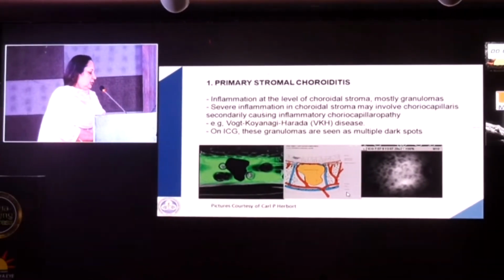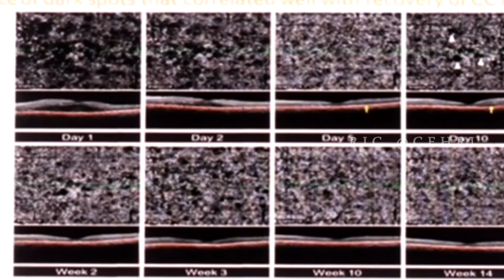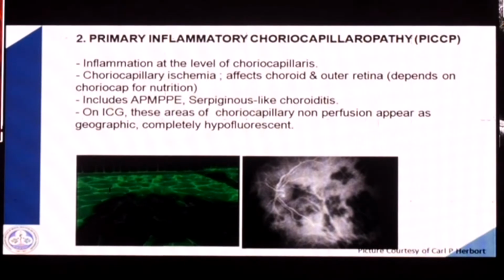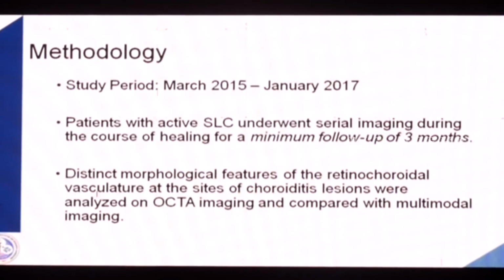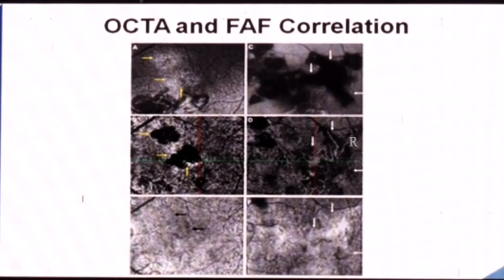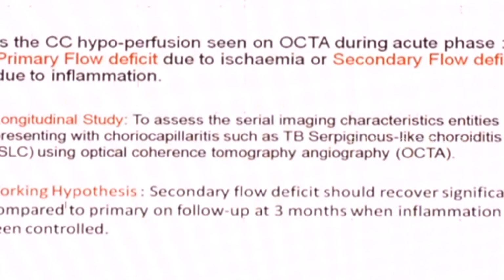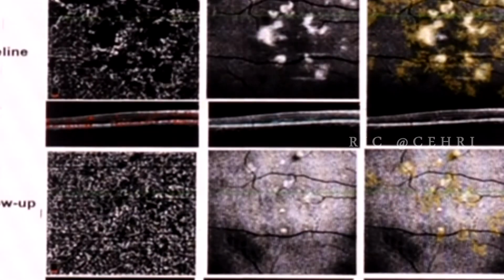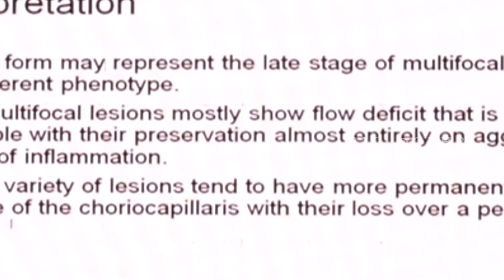Talk by Dr. Vishali Gupta on OCTA of choriocapillaris in uveitis | RIC 2018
Doctor Profile:

Dr. Vishali Gupta
Vitreo-retinal and UVEA consultant
Postgraduate Institute of Medical Education and Research, Chandigarh

About Video:

DR VISHALI GUPTA TALKS ABOUT THE USE OF OCTA IN ASSESSMENT OF CHOROIDAL MICROVASCULAR CHANGES IN UVETIS